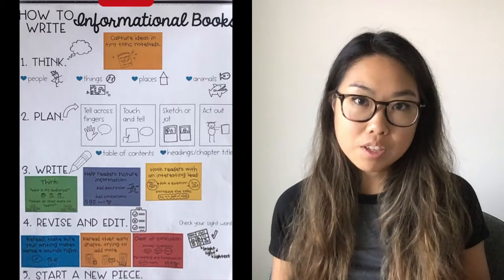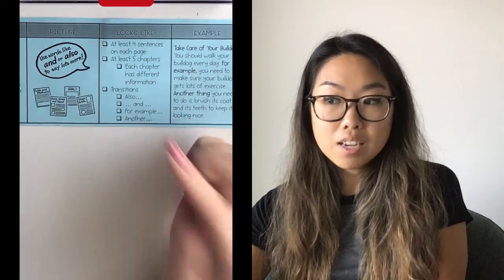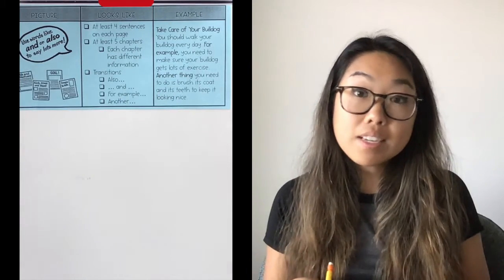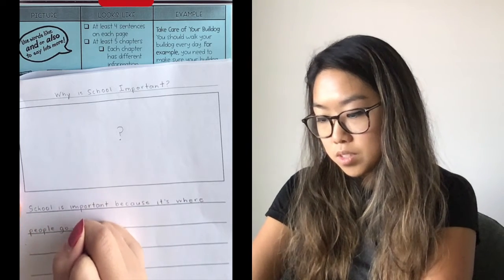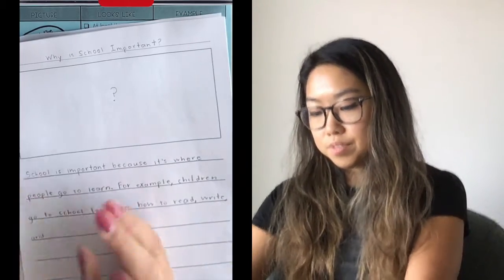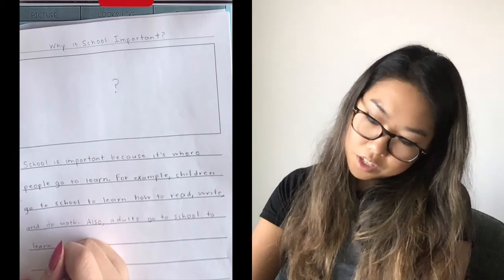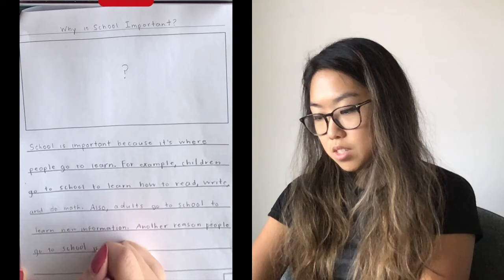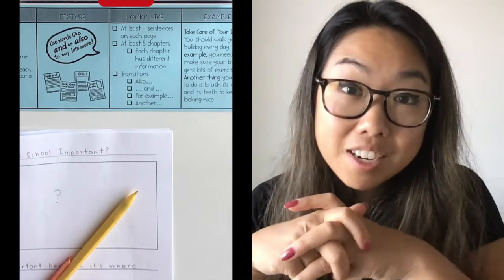Day 3: Organizing My Informational Book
Learning target: Can I write an informational book to teach others?

Success criteria:
- Plan an informational book.
- Draft an informational book.
- Write an introduction that will hook my reader and introduce my topic.
- Organize my chapters and add more information to teach my readers.

In this video, we will learn about how to organize our book into chapters and add more information to teach our readers.